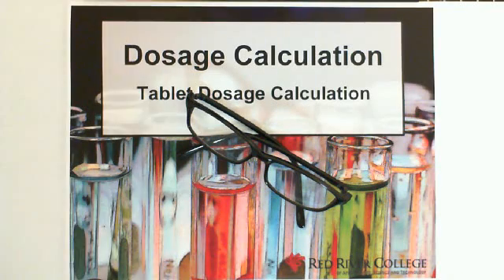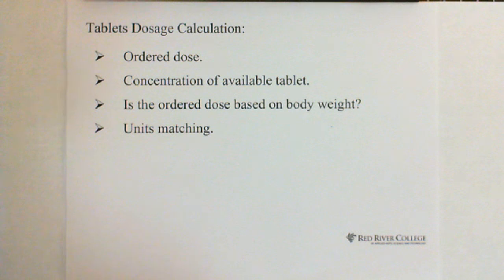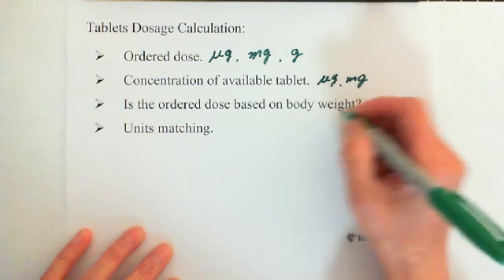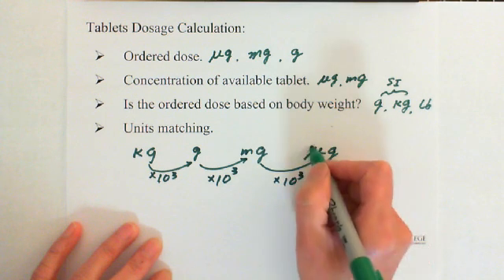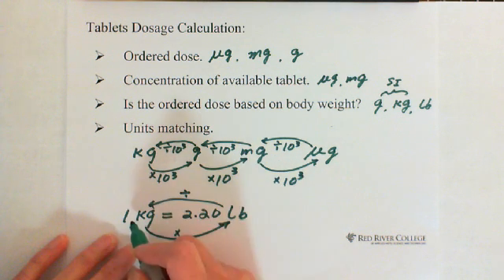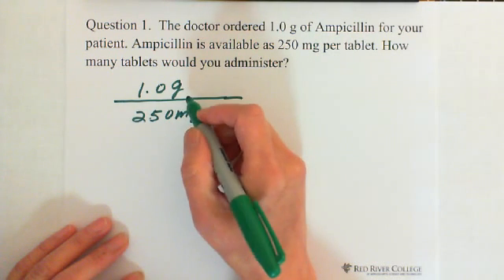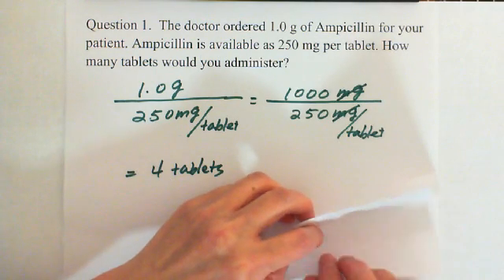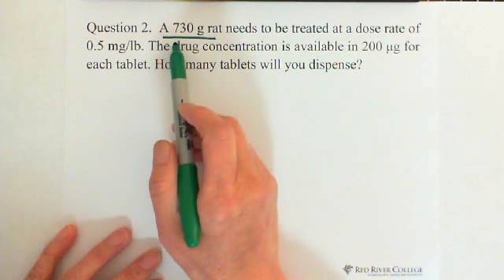15. Dosage Calculation: Tablet Dosage Calculation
Dosage Calculation: Tablet Dosage Calculation